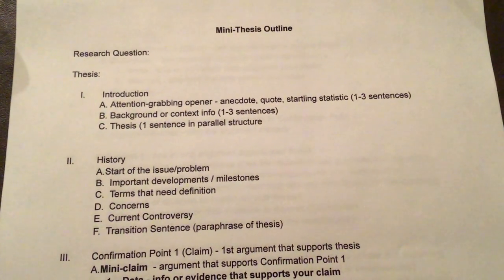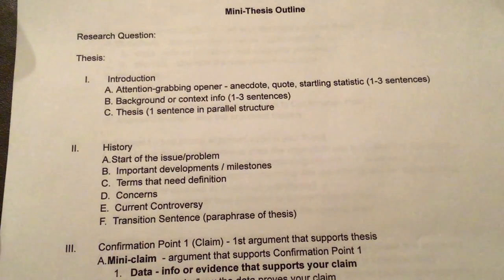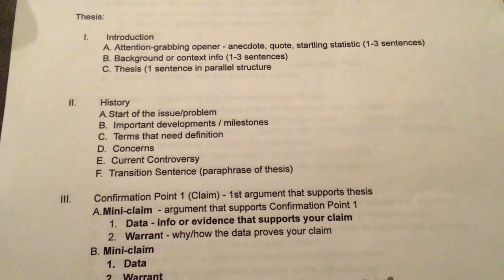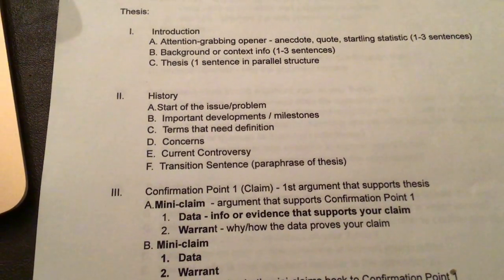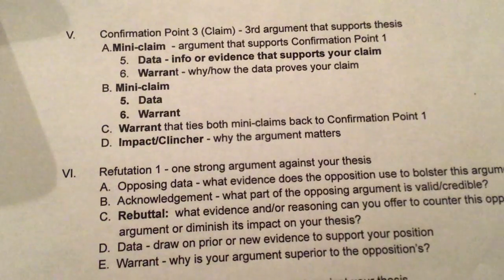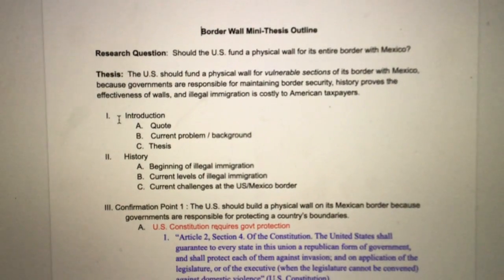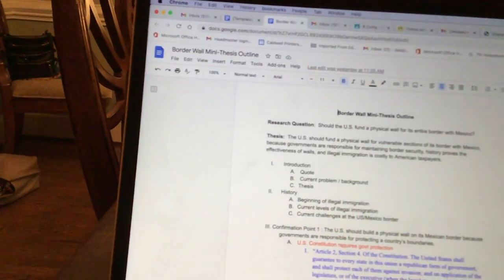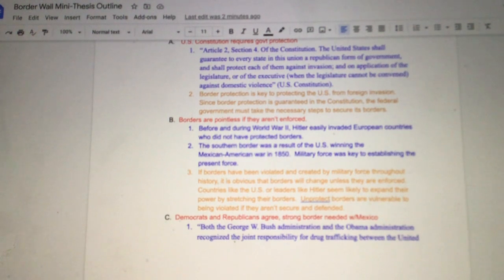2/17 comp class part 1